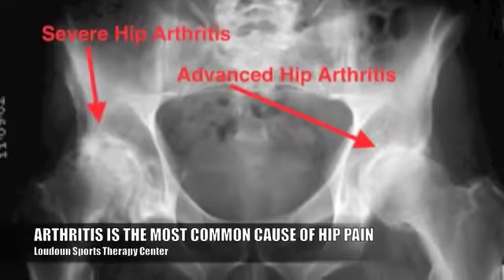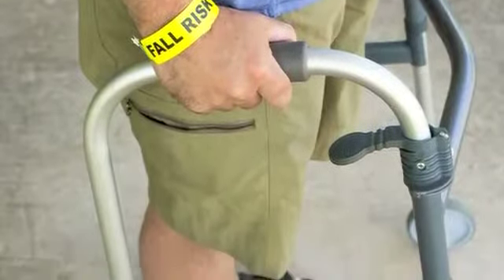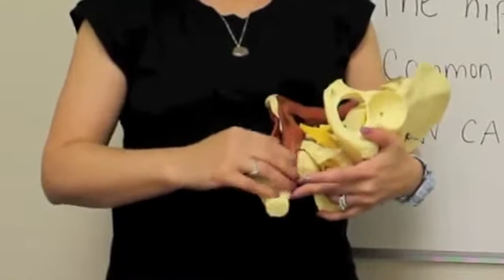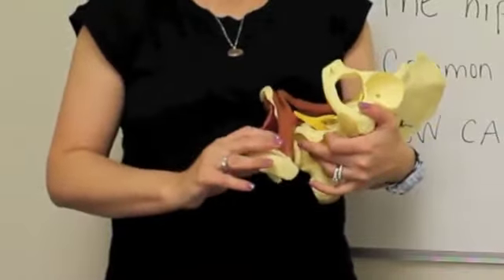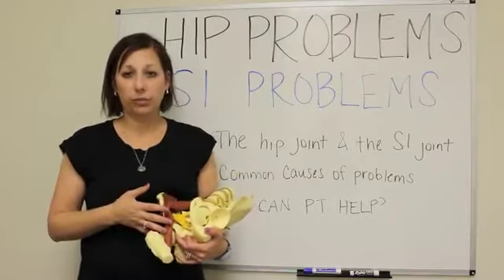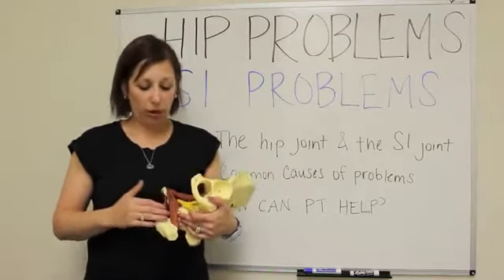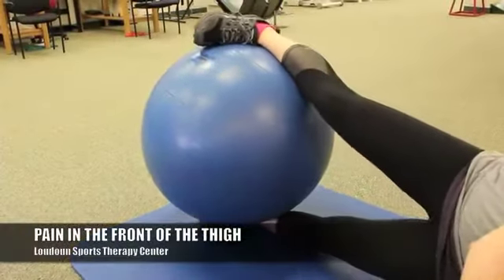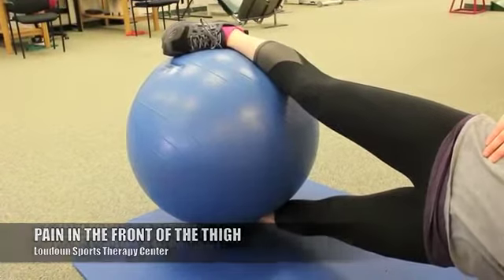Common Causes of Hip and SI Issues - Loudoun Sports Therapy Center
Arthritis, trauma and overuse can all cause issues and discomfort in these lower body joints and make activities difficult.